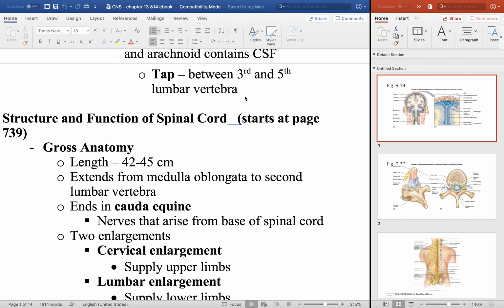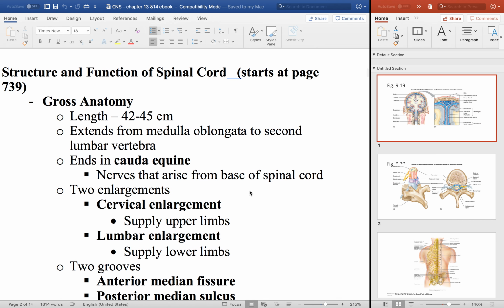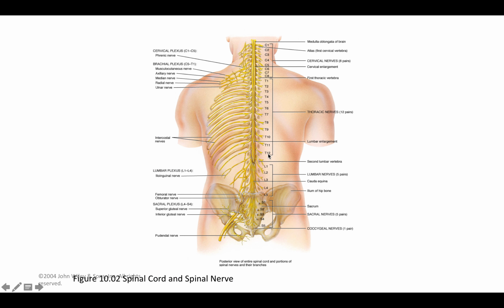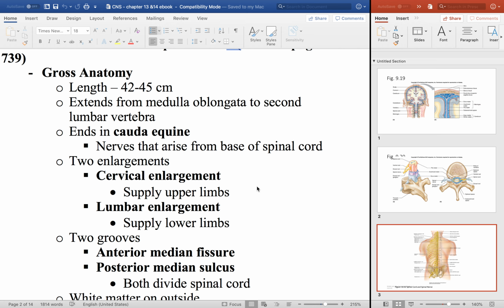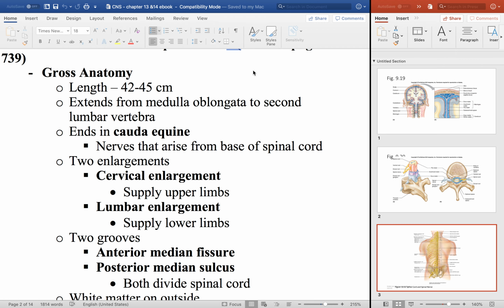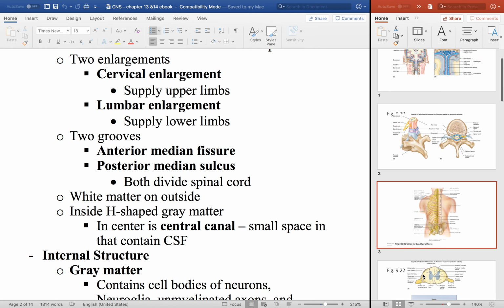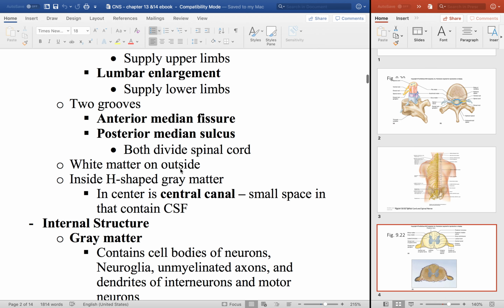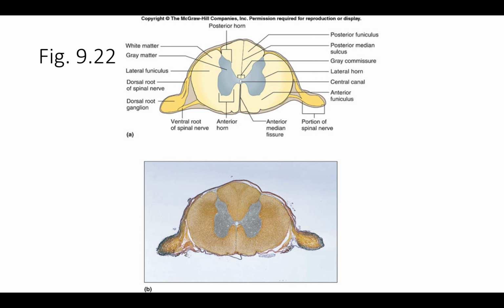CNS 2 Sturcture and function Gross